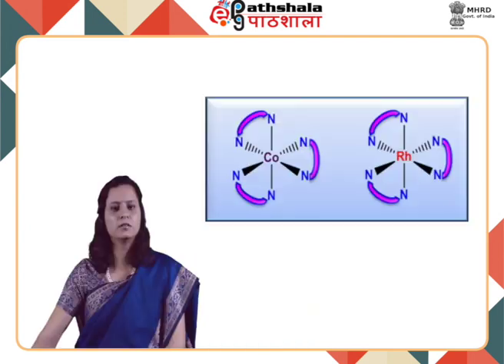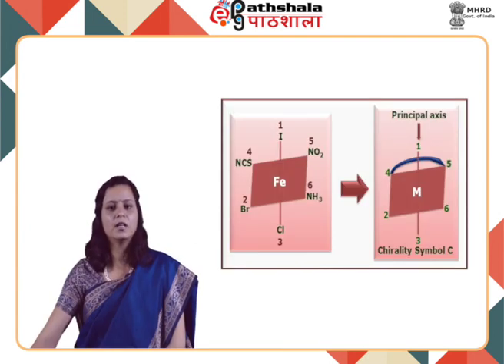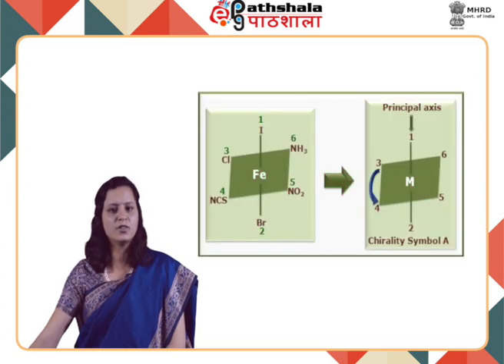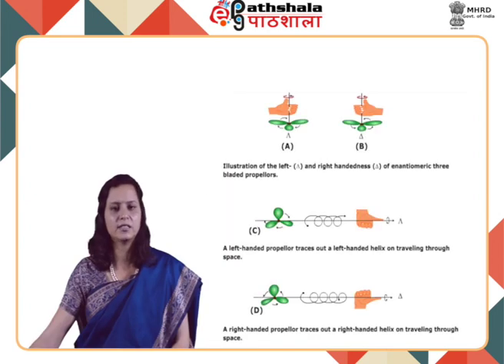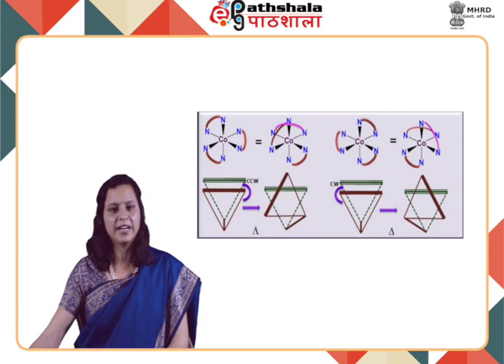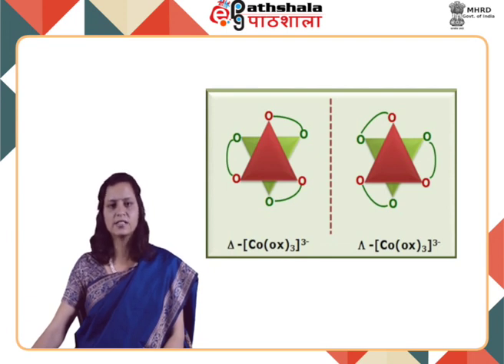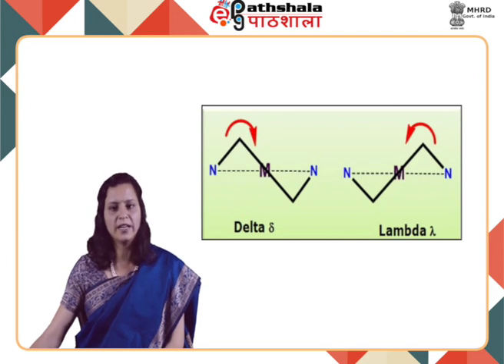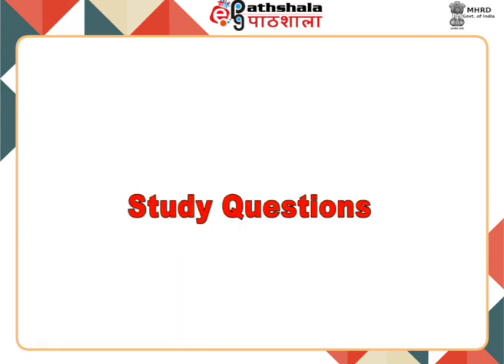M-23. Stereochemical Notation in Coordination Chemistry